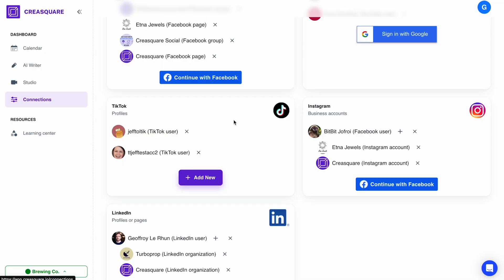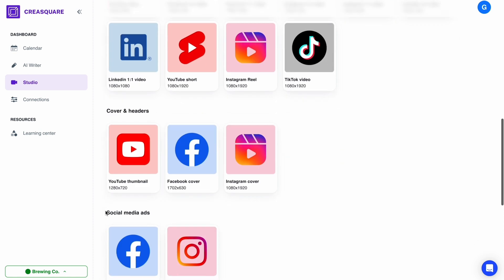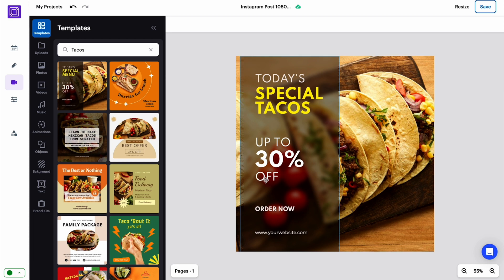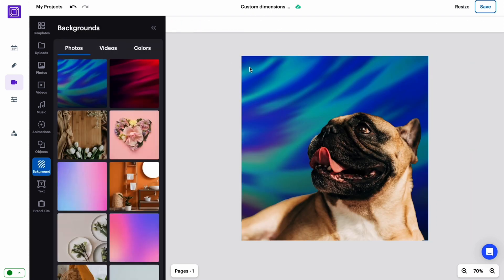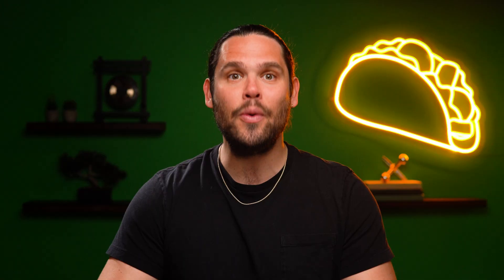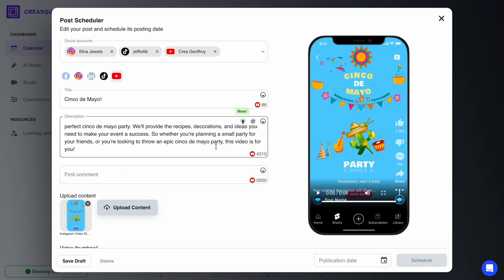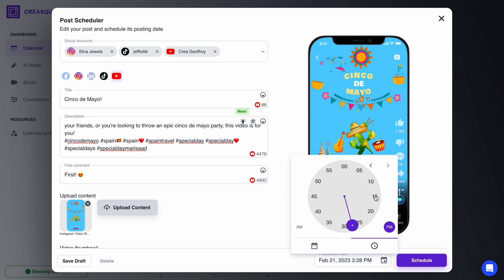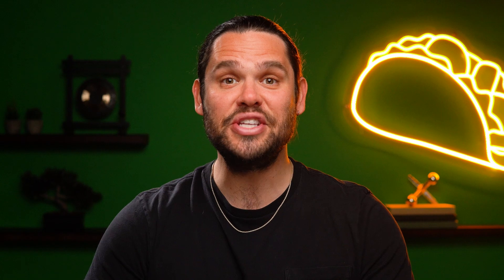Can You Write Instagram Captions This Fast?? | Creasquare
Creasquare is an AI-powered software that makes it easy to create and schedule content across all your social media platforms.

Create, schedule, and scale your social media content with an AI-powered platform

It’s hard to write witty Instagram captions when you can barely keep up trends and pop culture references. (“Who is Hailey Bieber, and why is everyone talking about her?”)

Even when you do strike gold, you can’t celebrate because you’re still stuck on the hamster wheel of content creation.

What if there was an AI-powered platform that could create content, generate captions and hashtags, and schedule posts on all your social media accounts?

Meet Creasquare.